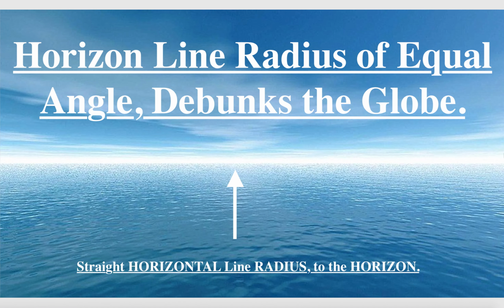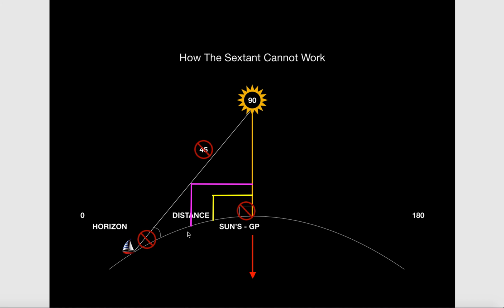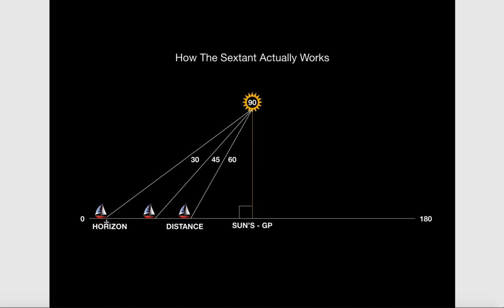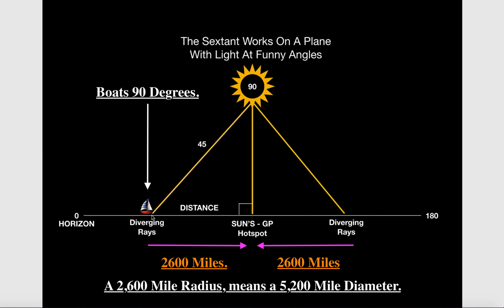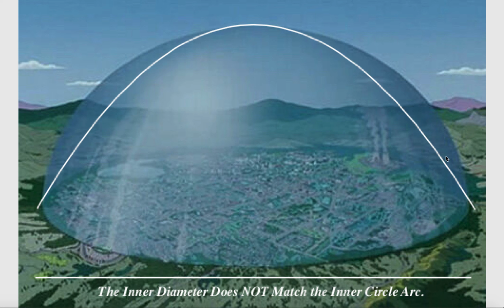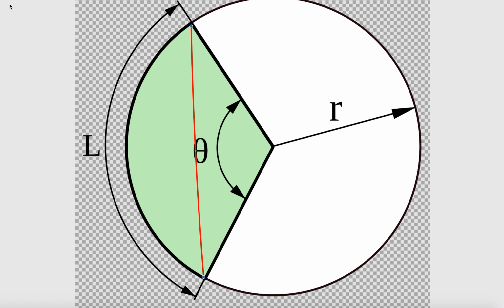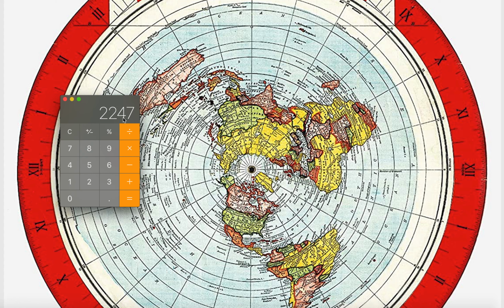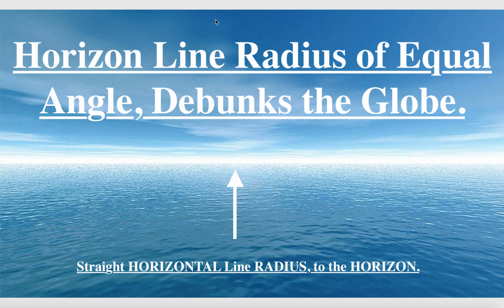Horizon Line Radius of Equal Angle, Debunks Globe....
A Video detailing how the Sextant proves a Flat Earth, and Debunks the Globe Model.